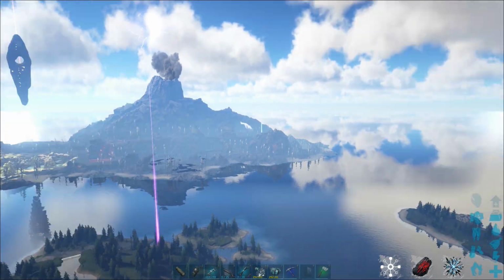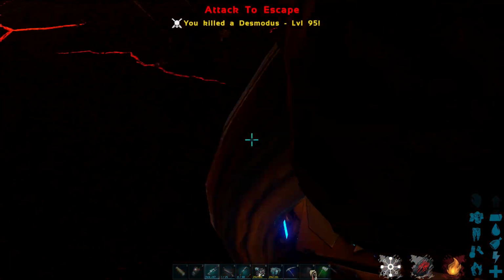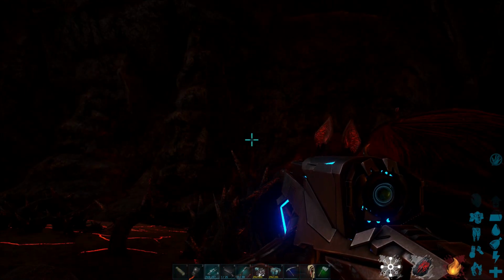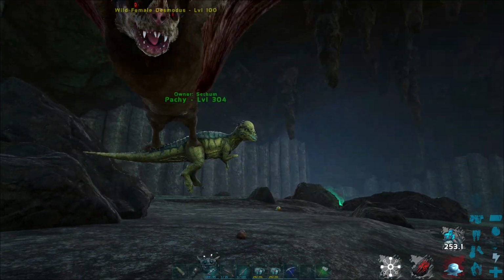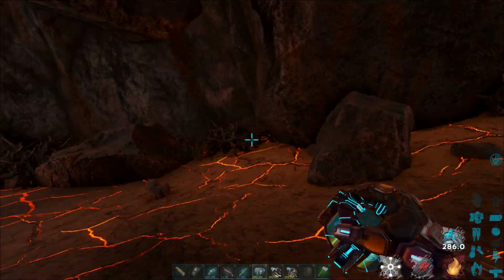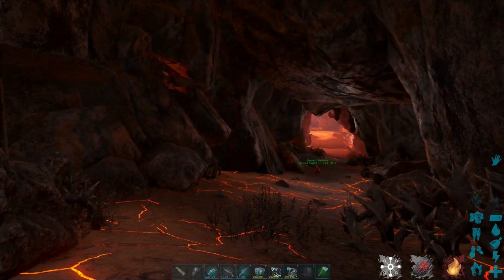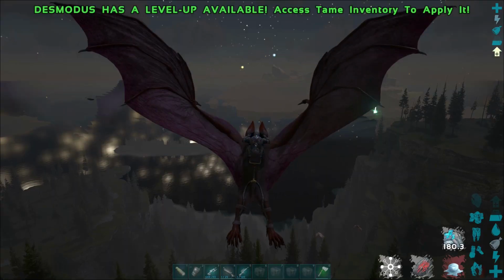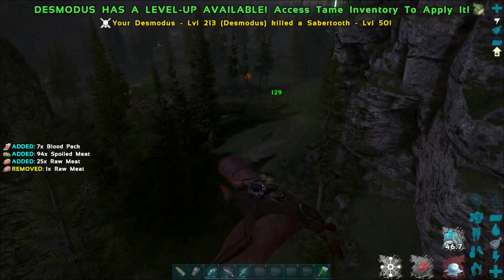ARK FJORDUR HOW TO TAME A DESMODUS [BEST WAY TO TAME A DESMODUS]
In this video I will be showing you where to find the Desmodus and how to tame it. I will show you how to get the Desmodus to 100% taming effectiveness and how to tame it with maximum number of levels.